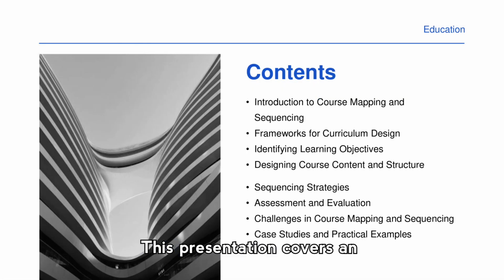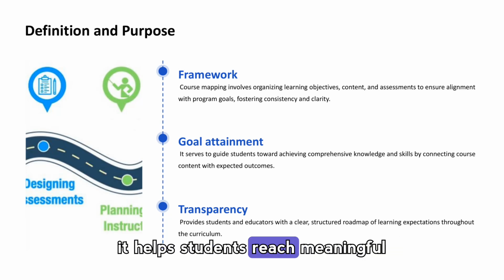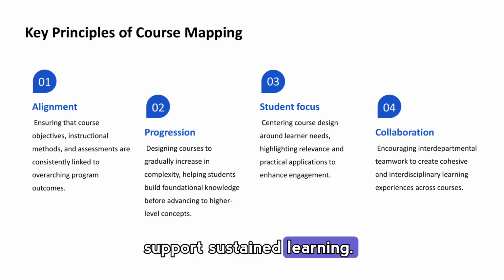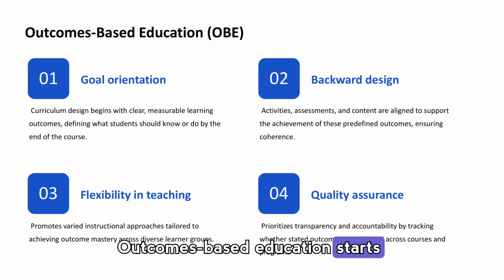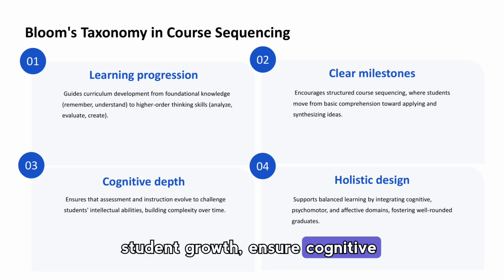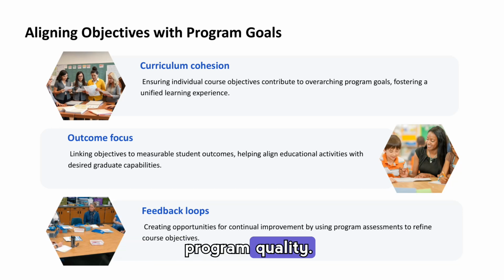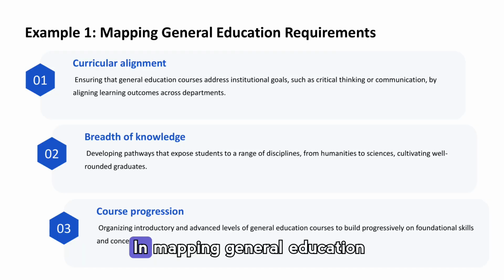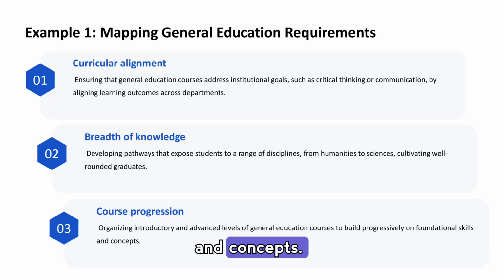Course Mapping and Sequencing in Higher Education (9 Minutes)